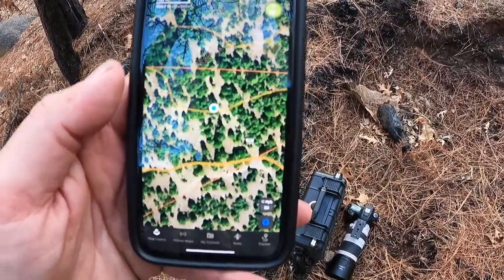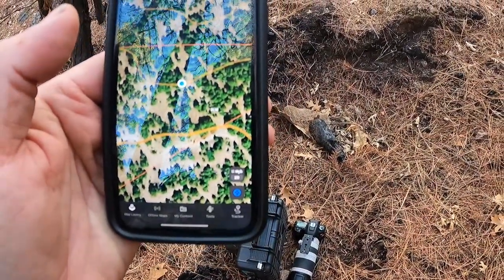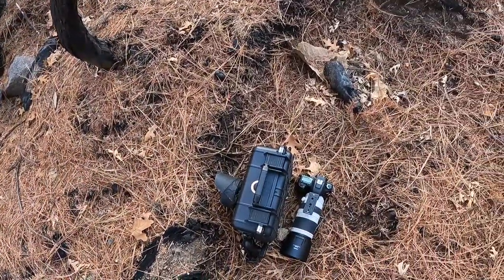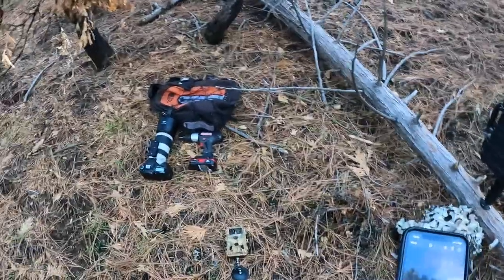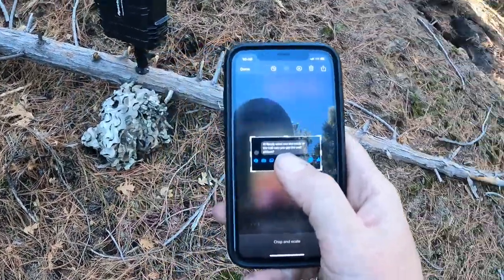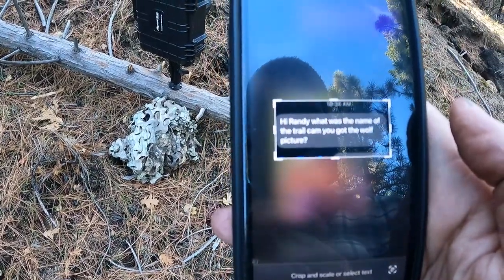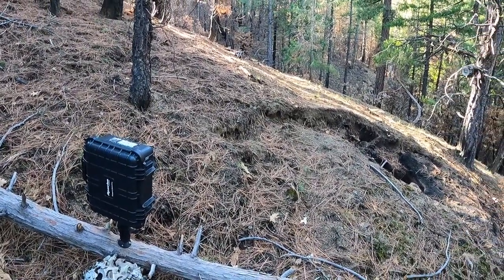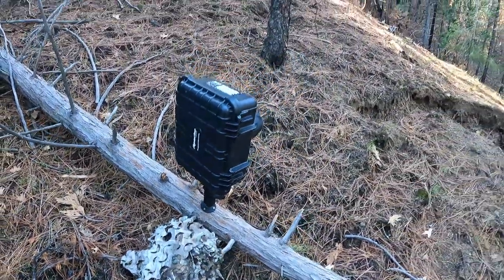It's not a Trail Cam! Camera Trap setup and explanation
Ever since getting into camera trapping, I seem to get the "hey what kind of trail cam was that?" question a lot. Camera trap photos typically look better than most trail cam images... Today I'm setting up the camera trap, and I attempt to answer the question and explain the difference between a "trail camera" and a "camera trap."